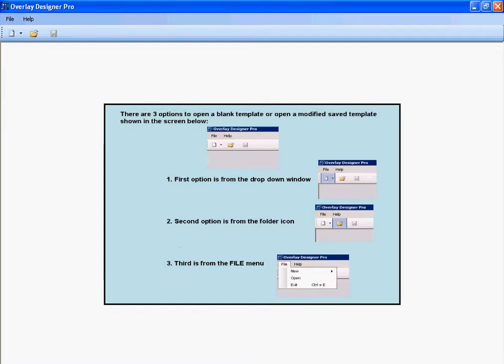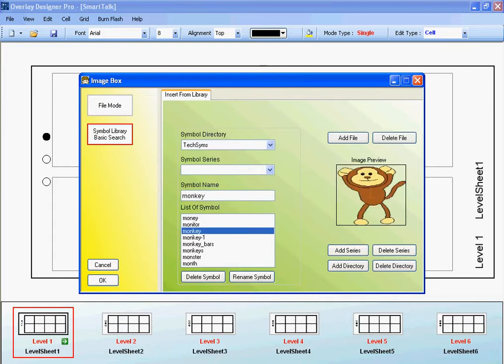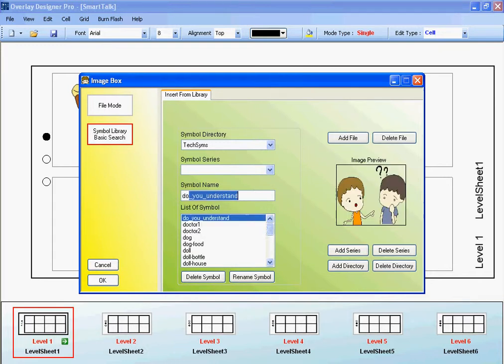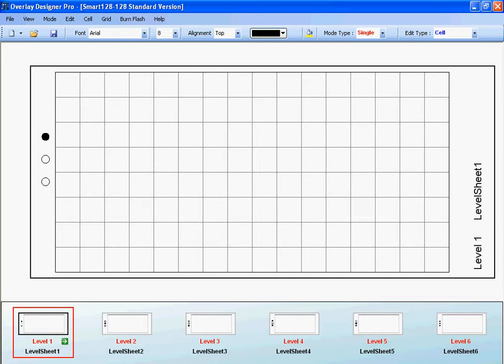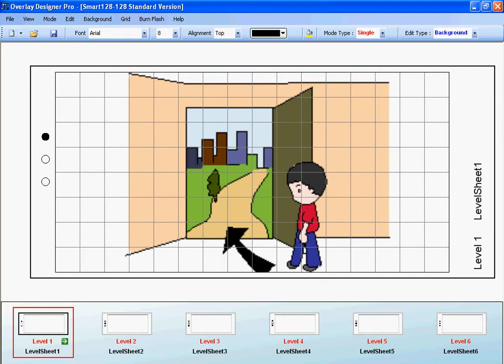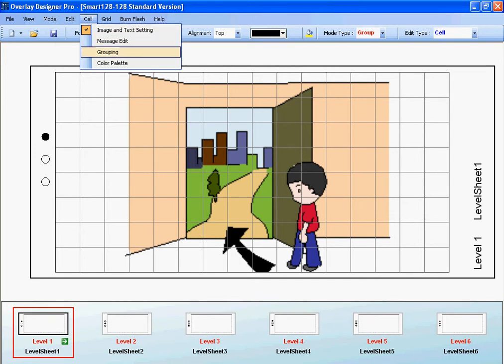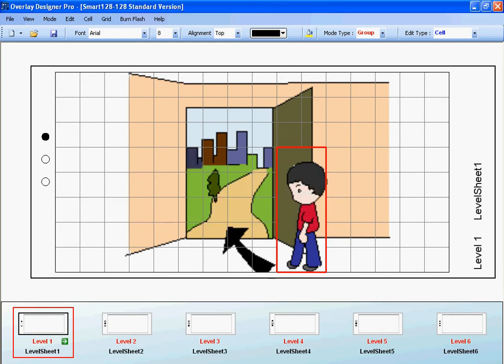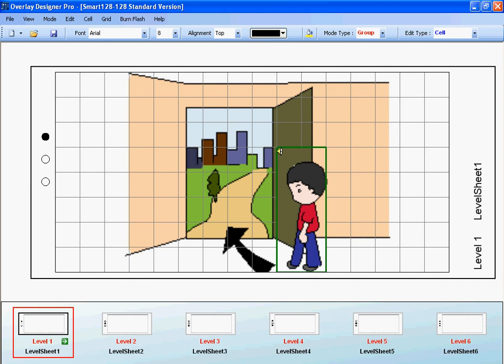AMDi Overlay Designer Pro Version 2: How To Guide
This short video provides basic information needed to create and overlay using AMDi's Overlay Designer Pro Version 2.